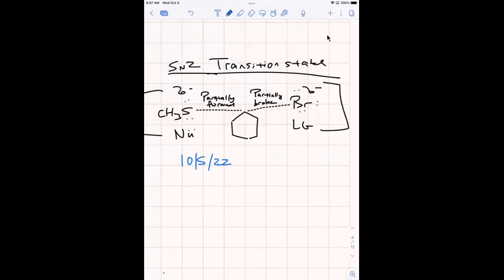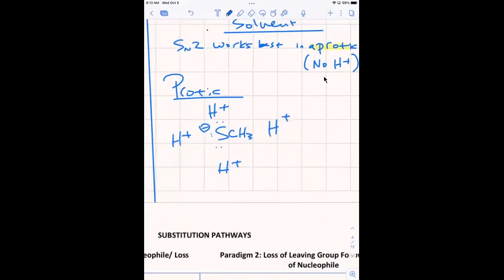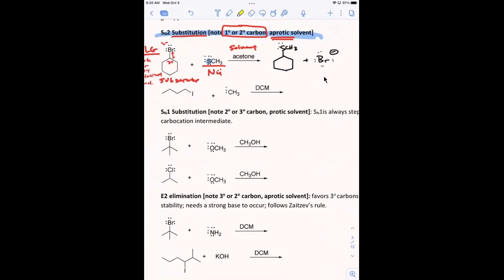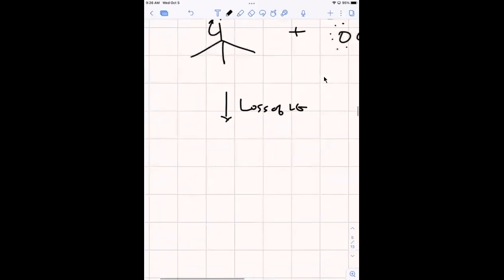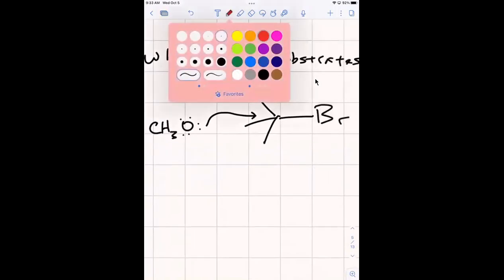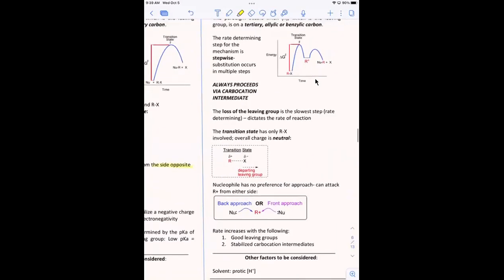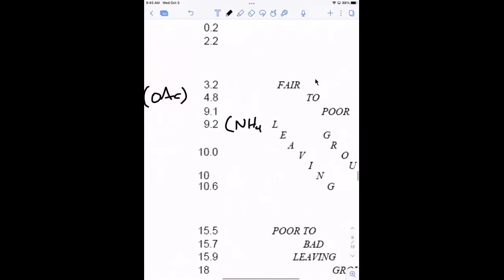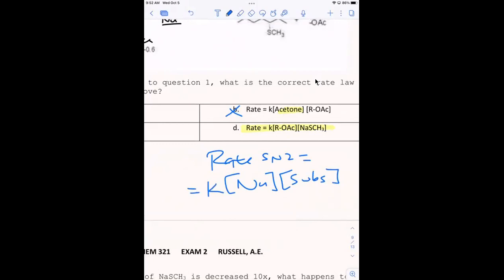CHEM 321-01 Substitution cont'd 10-5-22